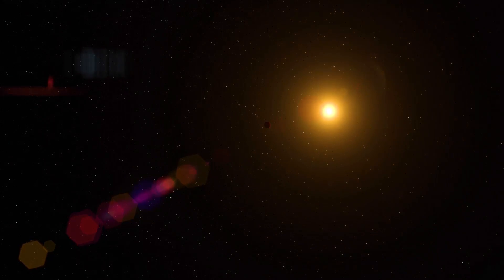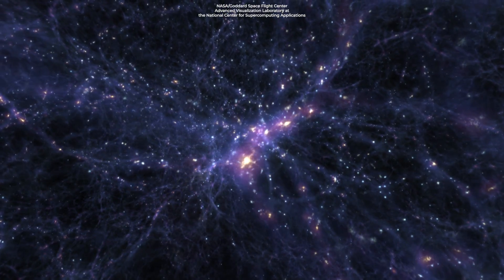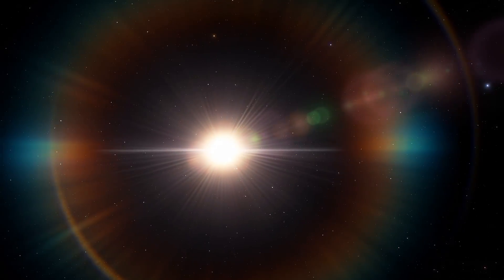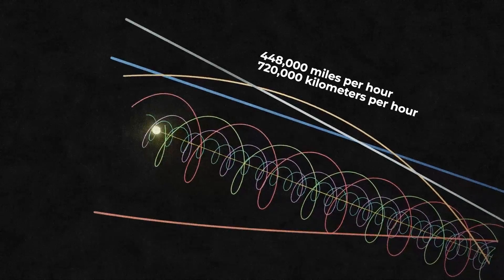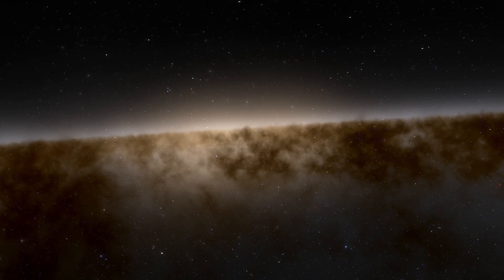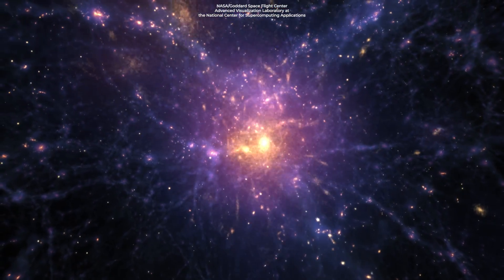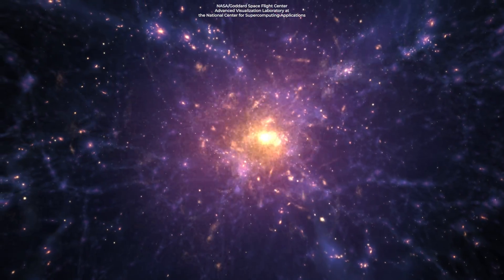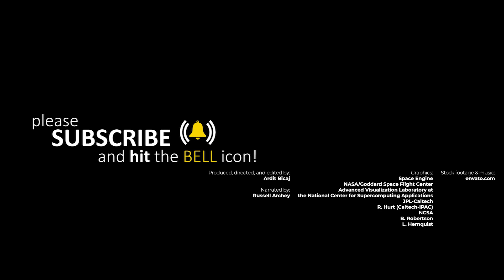Half Of All Universe's Stars Are Not Part Of A Galaxy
A rough estimate suggests there are about 10 trillion galaxies in the universe. Data suggests half of them are rogue stars, or stars roaming on their own outside galaxies.

Produced, directed, and edited by:
Ardit Bicaj

Narrated by:
Russell Archey

Graphics:
Space Engine
the National Center for Supercomputing Applications
JPL-Caltech
R. Hurt (Caltech-IPAC)
NCSA
B. Robertson
L. Hernquist

A big thank you to our lovely channel members:
Damon Reid
Joseph Pacchetti
Pix_elle